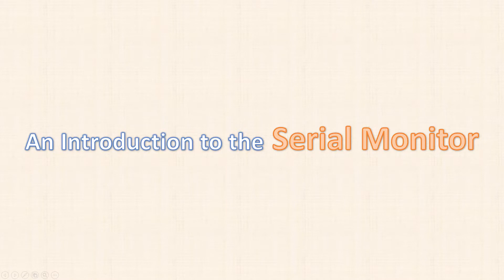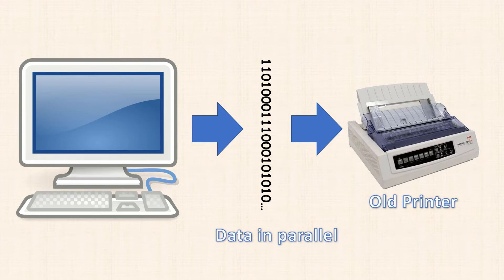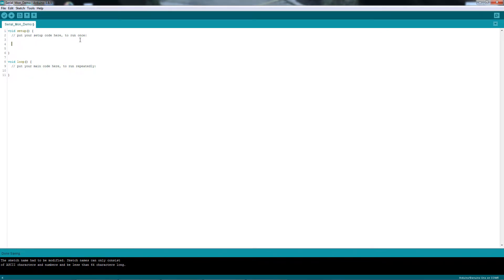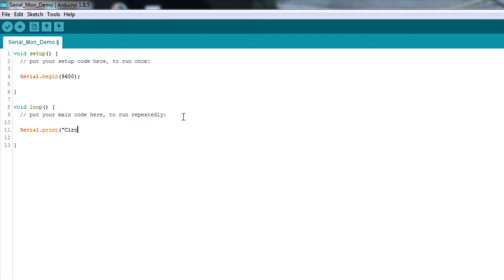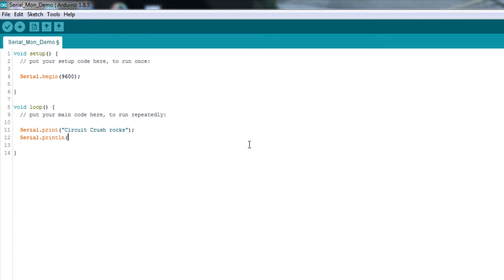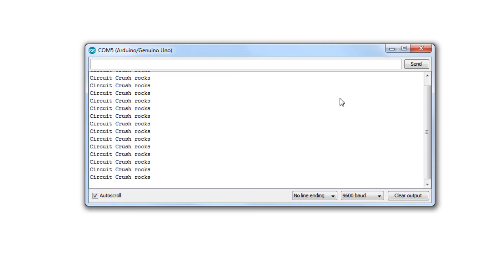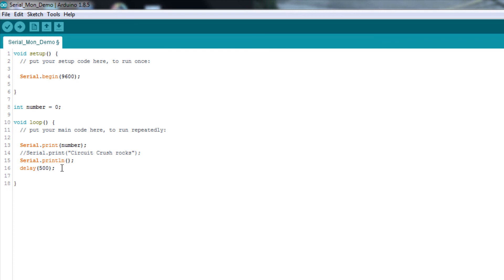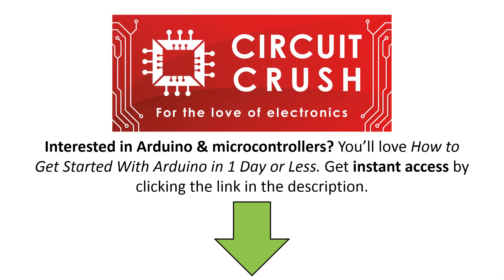Arduino Tutorial 13: Using the Arduino Serial Monitor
Today we’re going to talk about a very useful tool known as the Arduino serial monitor.

First, we’re going to do a quick overview on serial communication, then we’ll jump over to the Arduino IDE, write some code and demonstrate the Arduino serial monitor.

The Arduino IDE comes with a serial library built in. A library is a bunch of similar functions that come in one neat, tidy package.

Now, let’s move to the IDE and write some code to demonstrate the Arduino serial monitor.

About Us: This tutorial and the others were created by Circuit Crush. Our mission is to teach the masses about electronics, microcontrollers, programming, and all things techy.